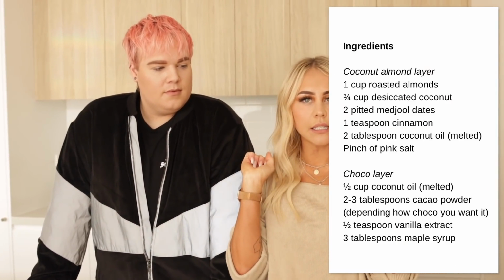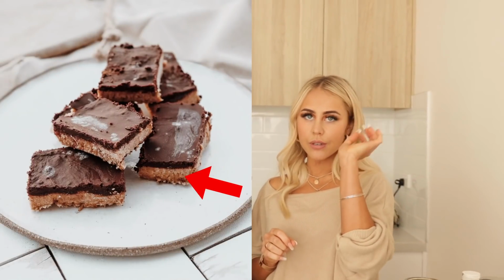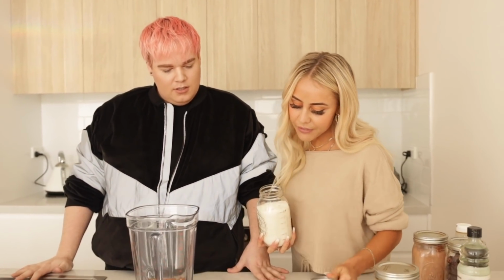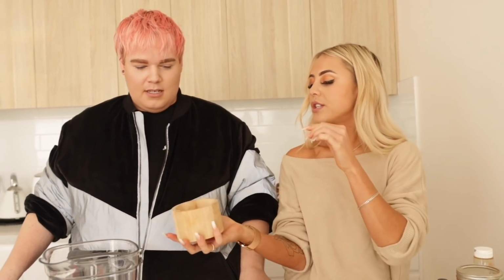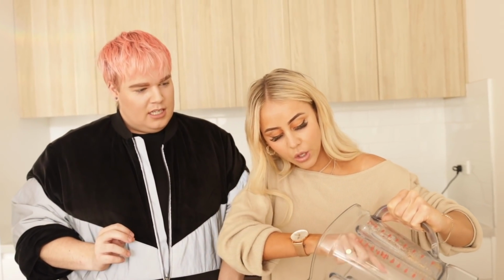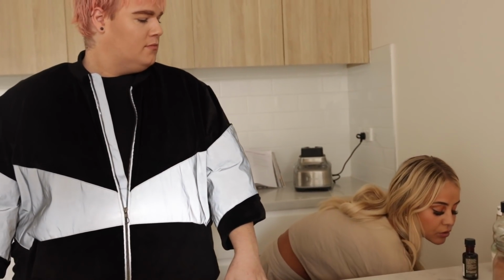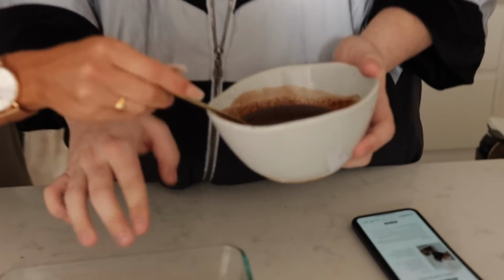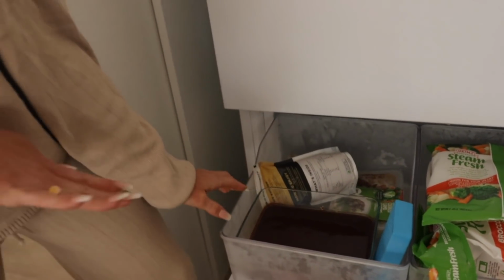Ep: 4 Cooking With Cee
▶ My new 2020 Recipe ebook LIVE NOW  ○○○

Christie Swadling
CRONULLA NSW 2230